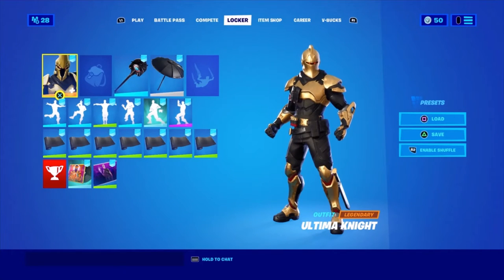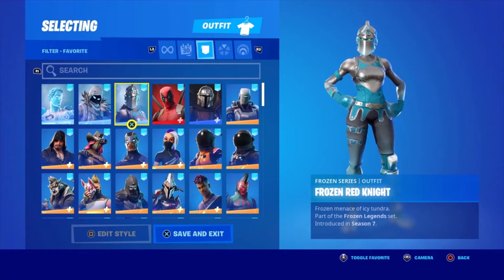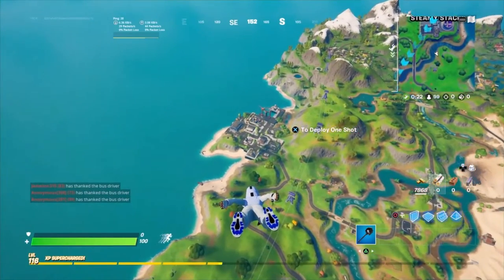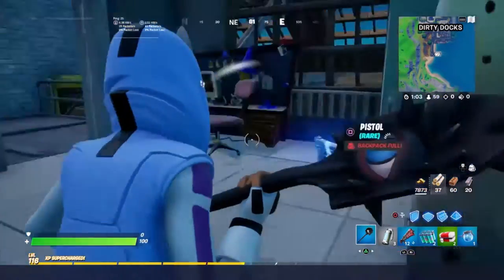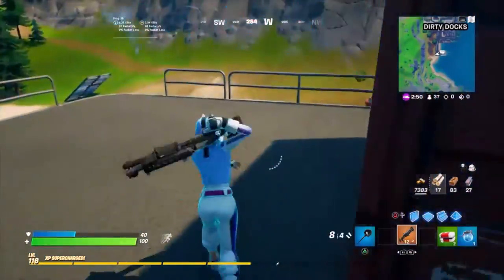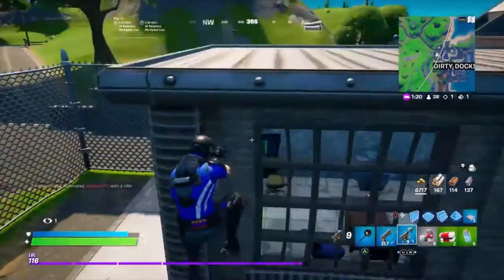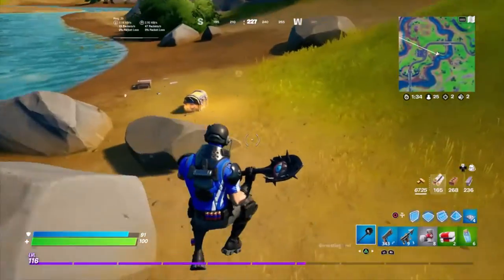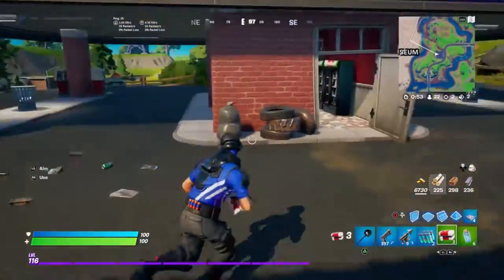Random Skin Challenge in Fortnite! (Fortnite Season 5)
I Hope You Enjoy Daily Fantastic Videos If you do Like and Sub On The Road to 1000!!!